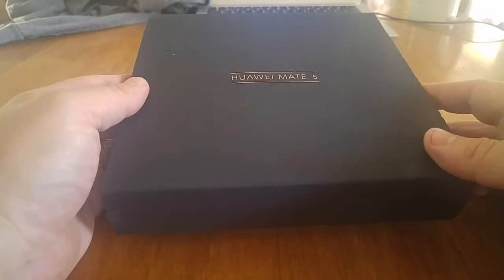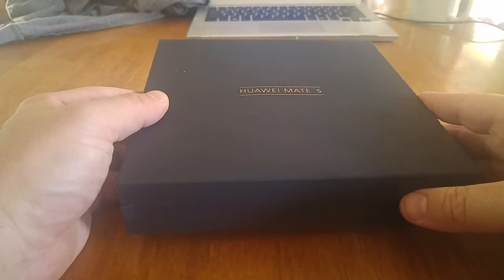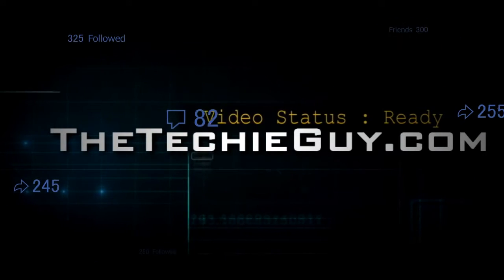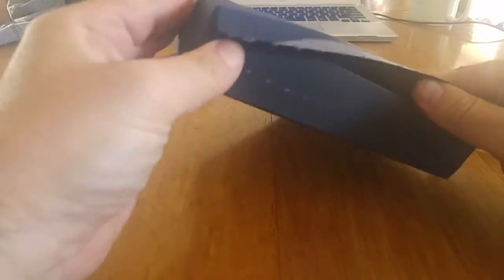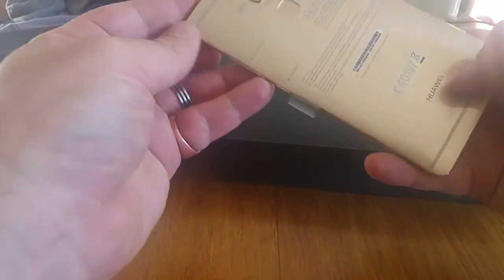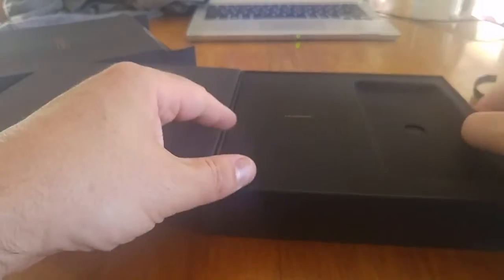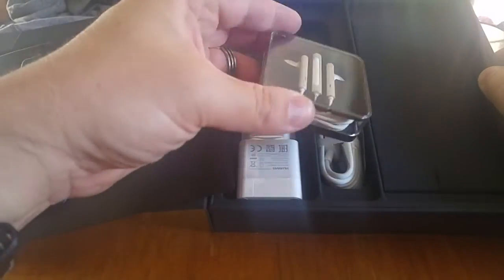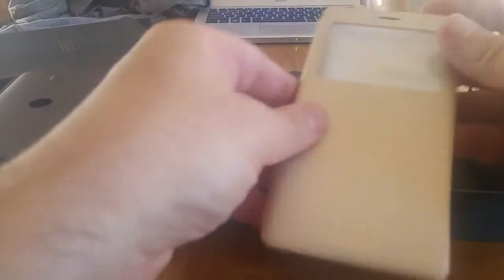Not your usual Unboxing of the Huawei Mate S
Gee I wonder whats inside the mobile box that holds the Huawei Mate S ?  Here is my take on unboxing of the Huawei Mate S device